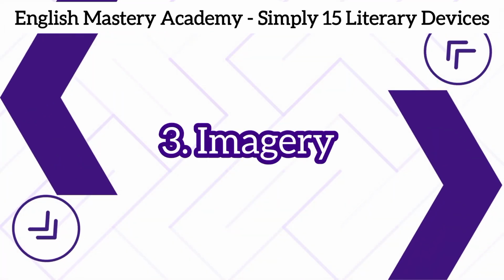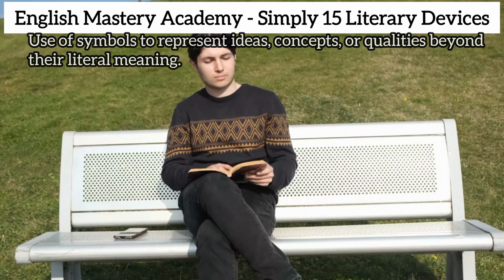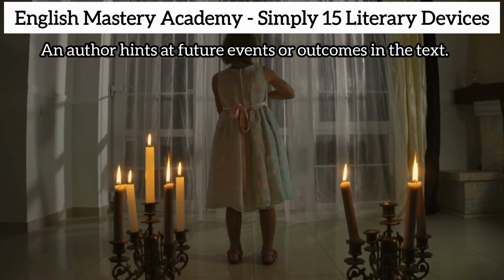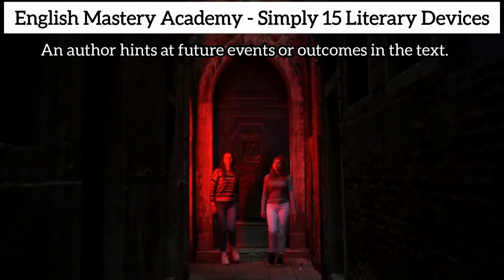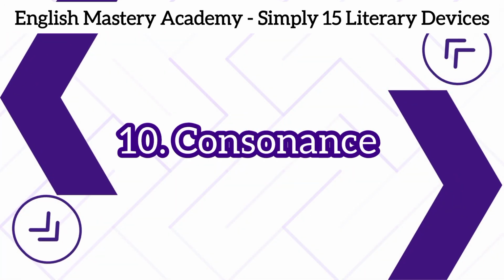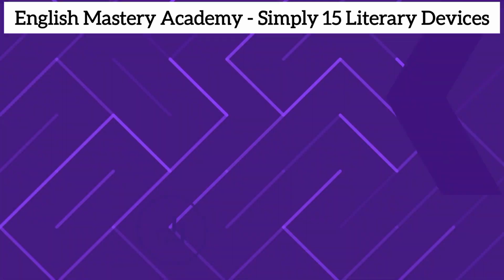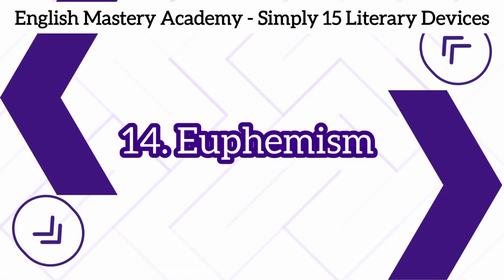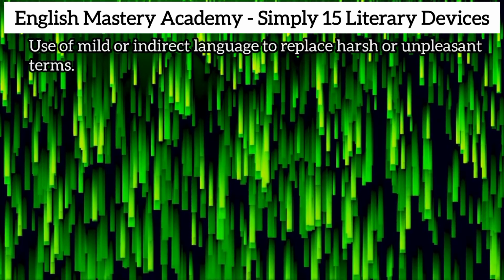Unlocking the Power of Literary Devices 15 Essential Tools to Elevate Your Writing in Simple English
Dive into the enchanting world of literary devices with us! From metaphors to oxymorons, we explore 15 powerful tools that bring stories to life. Learn how similes spice up your writing, imagery paints vivid pictures, and symbolism adds depth. Join us on this journey through the art of language and storytelling!

Step into the enchanting realm of literature as we embark on a captivating journey through the art of language and storytelling. In this comprehensive exploration, we unveil the magic of 15 essential literary devices, each a powerful tool wielded by writers to elevate their prose and captivate readers. Discover the timeless allure of metaphors, similes, and imagery, where words transcend their literal meanings to paint vivid, imaginative landscapes in the minds of readers. Delve into the world of symbolism, irony, and foreshadowing, where subtle nuances add depth and complexity to every narrative twist and turn.

Marvel at the rhythmic cadence of alliteration and consonance, where the repetition of sounds creates symphonies of language, resonating long after the words have faded. Join us as we unravel the mysteries of literary devices, from the classics to the contemporary, and discover how they breathe life into the pages of our favorite stories. Whether you're a seasoned wordsmith or an aspiring writer, there's something here for everyone to learn and explore. So come, immerse yourself in the wonder of words, and unlock the true power of storytelling.

Thank you for choosing English Mastery Academy as your language-learning companion. Together, let's unlock the doors to English fluency, by learning English step by step.

- "Literary devices explained"
- "Understanding literary techniques"
- "Essential literary devices for writers"
- "Exploring literary elements"
- "Introduction to literary devices"
- "Literary device examples"
- "Writing tips: literary devices"
- "Mastering literary devices"
- "Literary devices tutorial"
- "Storytelling techniques: literary devices"
- "Creative writing: using literary devices"
- "How to use literary devices effectively"
- "Analyzing literature: literary devices"
- "Literary devices in literature"
- "Enhancing writing with literary devices"
- "Metaphors, similes, and more: literary devices explained"
- "Language arts: literary devices overview"
- "Unlocking the power of literary devices"
- "Literary devices for beginners"
- "Writing techniques: literary devices breakdown"